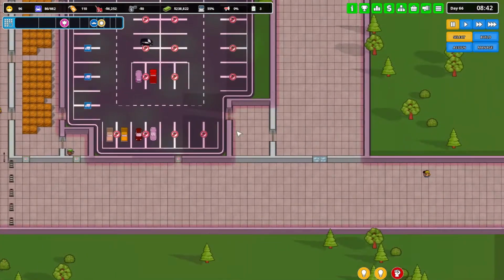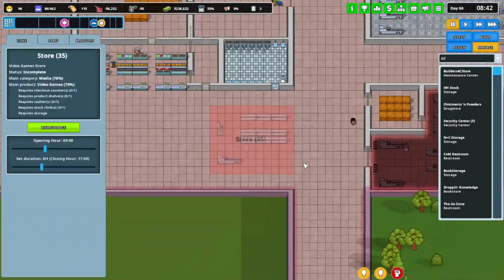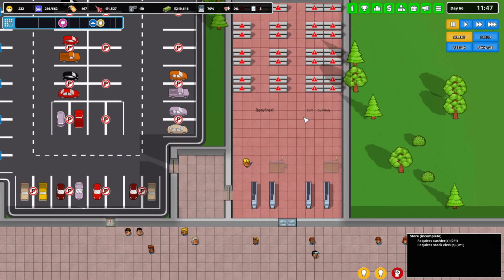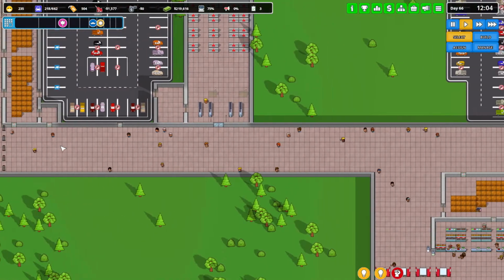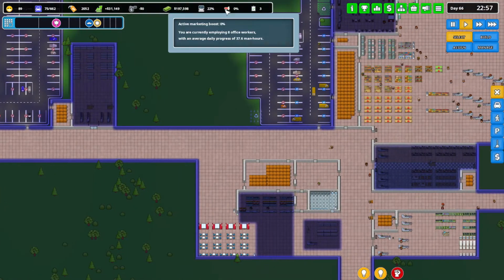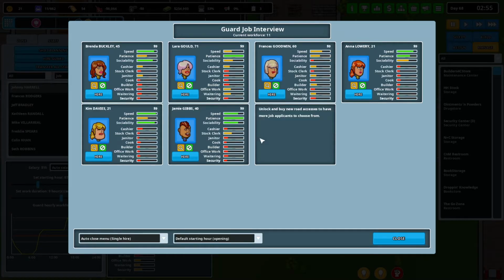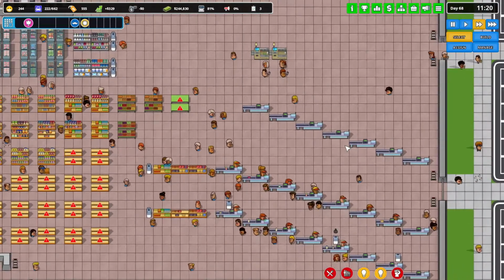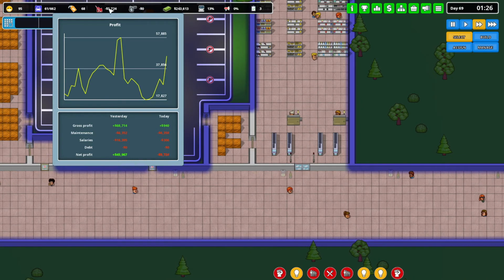Another Brick In the Mall - Season 2 Ep 14 Hardware Store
Now out of early access! 3 years after my previous series, this fresh series on the game hopes to cover many of the new options, challenges and triumphs the game has to offer.

This game gives you a blank canvas to build your dream mall. Satisfy shoppers needs, make lots of money, and keep building your shopping empire.

Feed shoppers, entertain them with movies and bowling, but watch out for long queues and angry shoppers. They'll leave early and deny you all their hard-earned money.